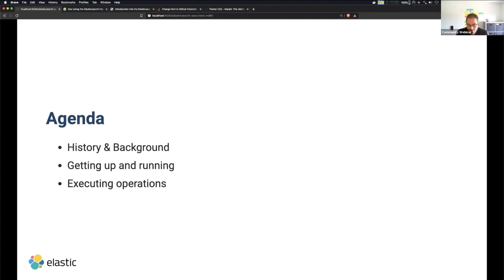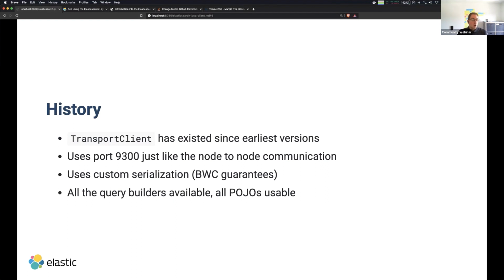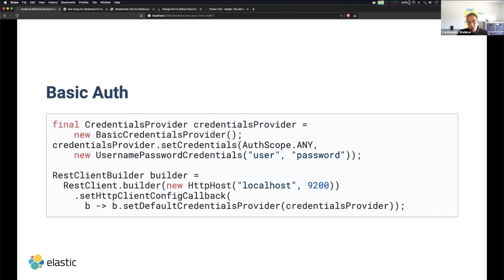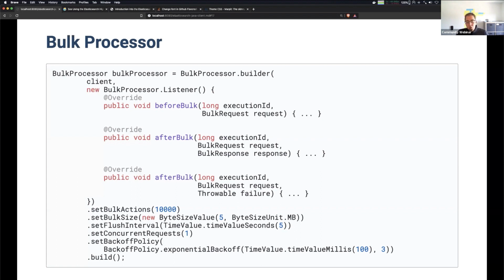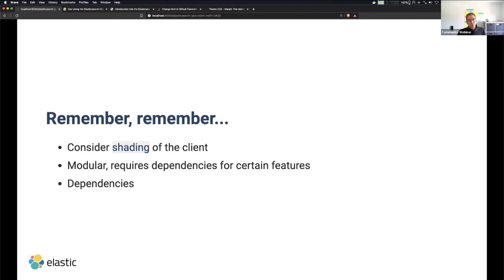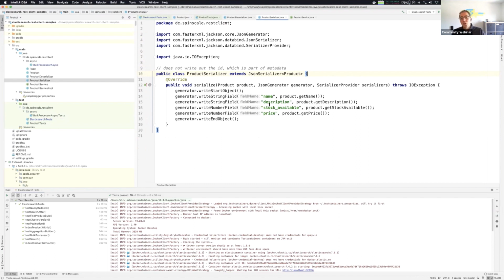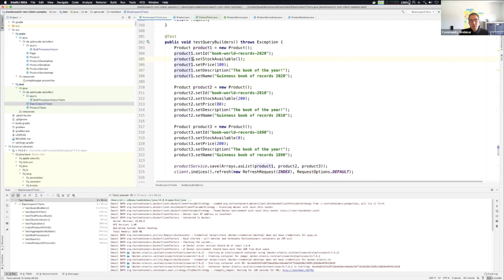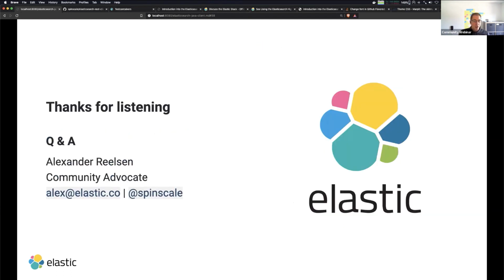Introduction in the Elasticsearch REST client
This blog post introduces the Java REST clients for Elasticsearch. The main focus will be on the High Level REST Client, but the low level REST client will be covered as well.

Elasticsearch comes with a bunch of clients for different languages, like JavaScript, Ruby, Go, .NET, PHP, Perl, Python and most recently even Rust. A late starter (starting in 5.x, but only fully supported from 7.0) was the Java High Level REST client, that intended to replace the TransportClient. This presentation talks a little bit about the reasoning while showing a lot of examples how to use the client, and even comes with a small sample project.

You can also check out the github repository for the code samples

Speaker: Alexander Reelsen, Community Advocate